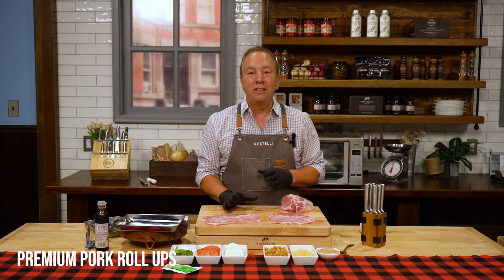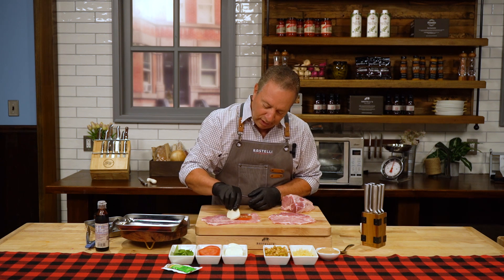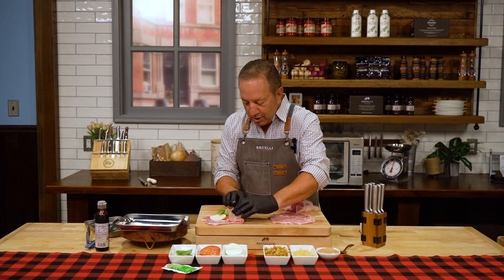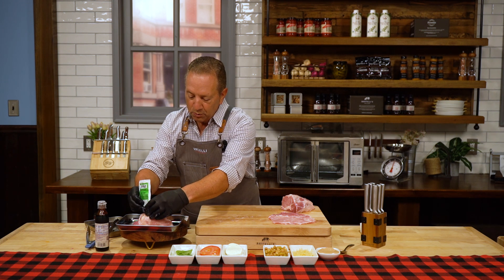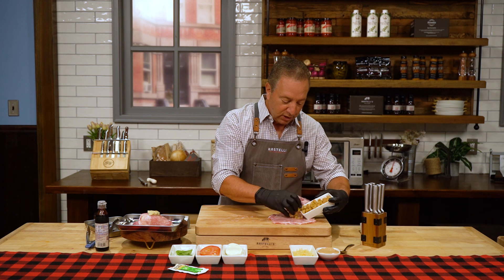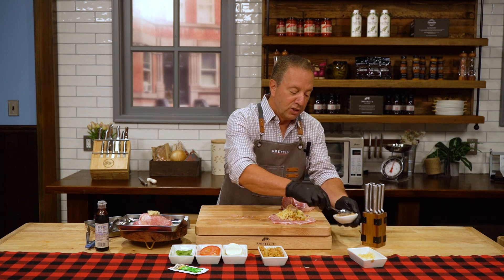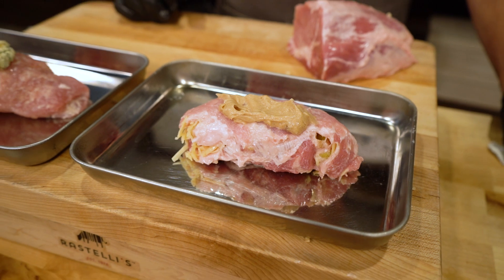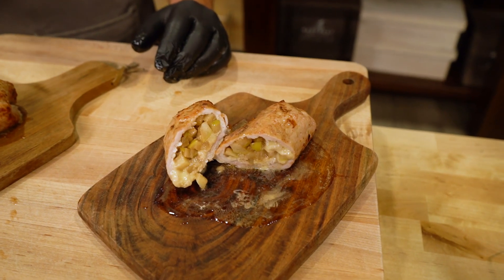Premium Pork Ribeye: Pork Roll Ups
Ray Rastelli, America's Personal Butcher, teaches you how to transform premium pork ribeyes into an incredible summer dish... rolled pork chops!  Whether you are looking for a light summer dish or a comfort meal, these two recipes are a must save for your next get together or family night meal.

What you need for Caprese Rolled Pork Ribeyes:
🍅2 Premium Pork Ribeyes
🍅4 slices of mozzarella cheese
🍅4 slices of tomato
🍅Balsamic glaze
🍅 Fresh basil

What to do:
🍅Pound out the pork ribeyes and layer them with tomato, mozzarella and basil
🍅Roll them into a burrito and stick a toothpick through the middle to hold the ingredients together
🍅Place them in the oven at 375 for 20-25 minutes or until fully cooked through
🍅Top with balsamic glaze and enjoy

What you need for Brown Butter Apple Rolled Pork Ribeyes:
🍎1 small Granny Smith apple
🍎1 Tablespoon fresh sage
🍎1 pinch salt and pepper

What to do:
🍎Pound out the pork ribeyes and lay the brown butter apple mixture on the surface of the flattened pork ribeye